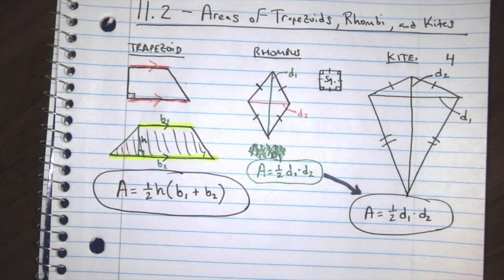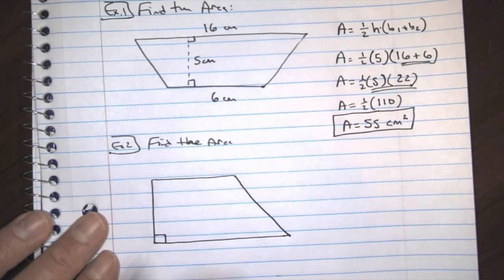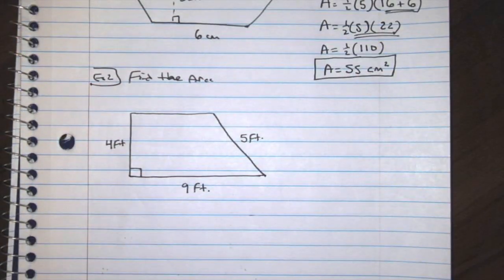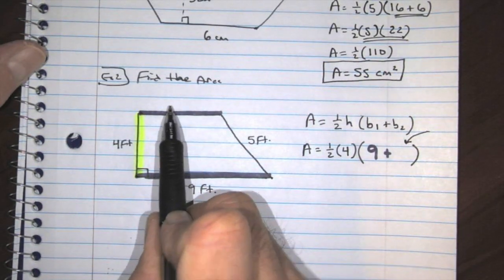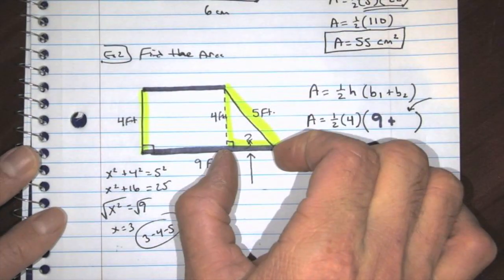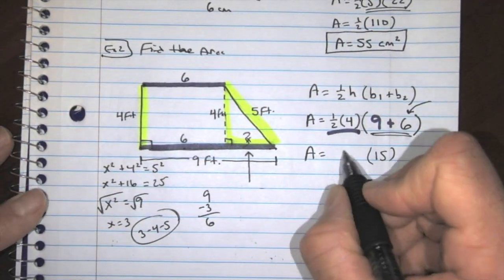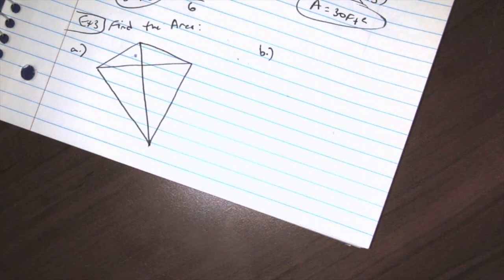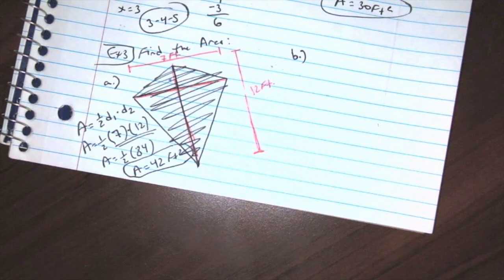Mr. Kosal Teaches Geometry: Area of Trapezoids, Rhombi, and Kites, Lesson 11.2 (2/2)